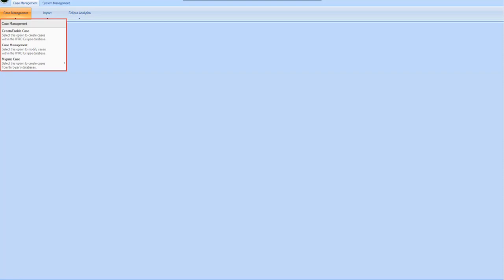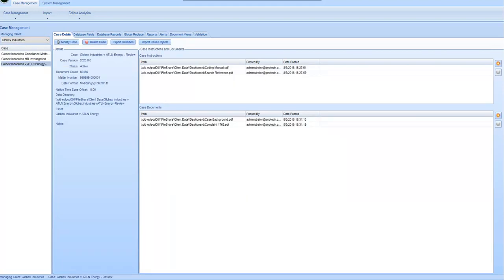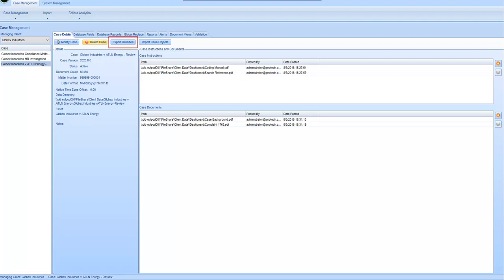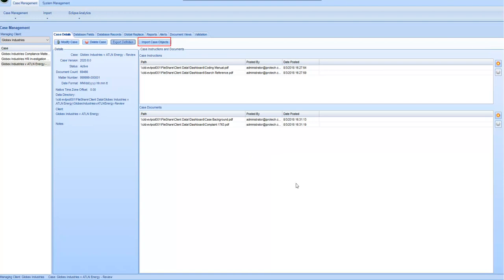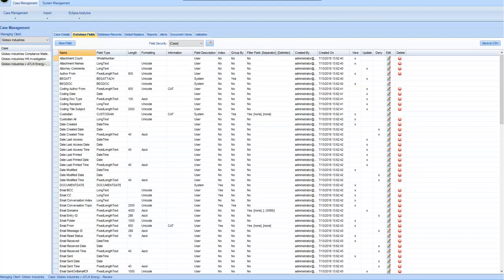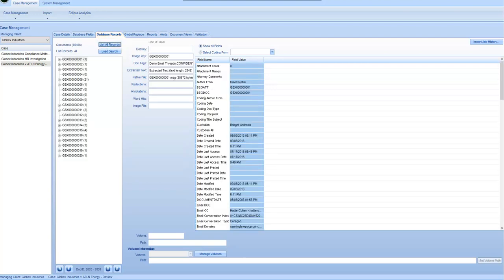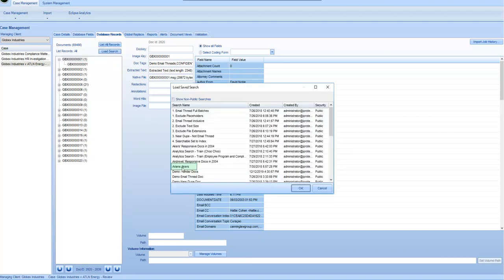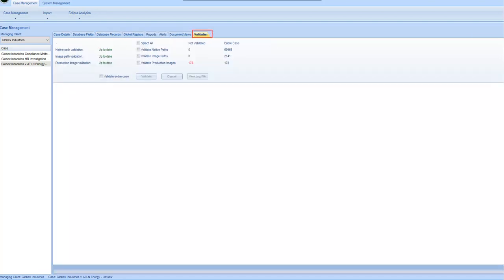IPRO | Open Discovery - Eclipse Admin Case Management